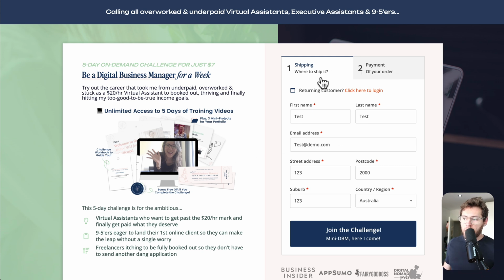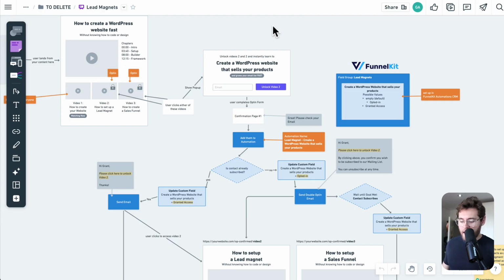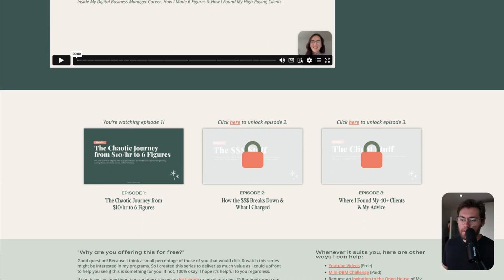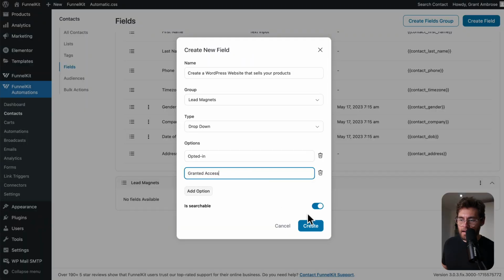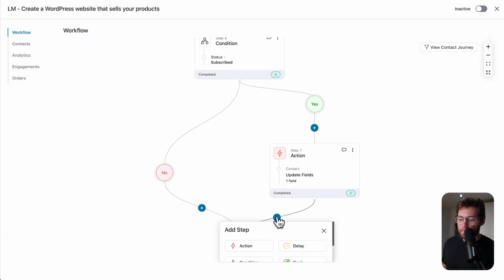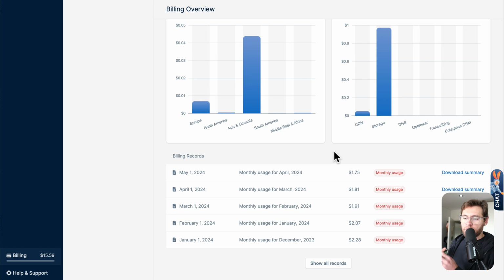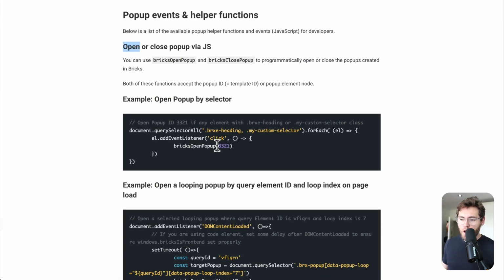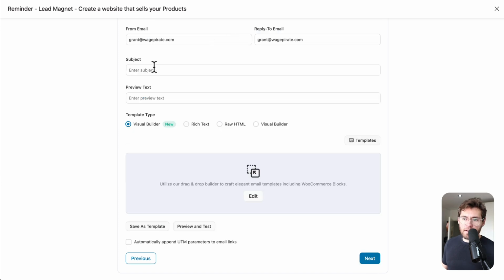Recreating Deya's $100,000+ Lead Magnet in WordPress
The main idea is to build up an email list of interested people that you can then engage with through further marketing to sell your paid products.

Some popular types of lead magnets include:

Ebooks or whitepapers
Checklists or templates
Free trials or demos
Webinars or video trainings
Quizzes or assessments

But my absolute favourite lead magnet? A Mini Course or a 3-part Video Series. Here’s how it works: you give away the first video for free, and then users have to sign up for your mailing list to get access to the second and third videos.

When you click it, it takes you to a free video that is part of a 3-part video series. To unlock Videos 2 and 3, you must subscribe to her Mailing List (this grows her list) and at the end of the final video (video 3) she promotes her paid products (a low ticket $7 product and higher ticket $1000+ product).

This video today reverse engineers how she's set this funnel up to make her (judging from her videos) over $700,000 in sales selling her digital products. I then show you how to recreate it using WordPress and FunnelKit (an incredible sales funnel builder & CRM for WordPress.)

To complete recreating Deya's funnel, we use the best CRM plugin for WordPress - FunnelKit. We create automations, set up our sales funnel and do everything else you need to know to get this completed in your store, ready to grow your business.

WHY LEAD MAGNETS ARE SO GOOD

Lead magnets work by offering value upfront, which helps build trust and credibility with your brand. This way, you can follow up with them through additional marketing messages and guide them toward becoming customers.

The best lead magnets are super relevant and tailored to your audience's specific interests and pain points. They should be easy to access and consume, leaving people eager to learn more from you. When done right, a great lead magnet can significantly boost your email list growth and generate more leads for your business.

TIMESTAMPS

00:00 - Breaking down Deya’s Lead Magnet & Sales Funnel
04:24 - What we’ll create today using WordPress
07:53 - Grand Plan overview
10:19 - Setup: Creating our main Funnel Pages
12:16 - Setting up Video 1
13:55 - Setting up our Confirmation Page
14:48 - Setting up Video 2
15:32 - Setting up Video 3
16:49 - Custom Field setup
18:47 - Why use a Custom Field and not Tags
19:44 - Automation: Creating
22:09 - Automation: Optimizing our Custom Field
23:14 - Automation: Double Optin Email
24:41 - Automation: Condition if not subscribed
27:52 - Video 2: Show popup for Video 3 when video ends
28:53 - Bunny.net Video Hosting
30:44 - Video 2: Show popup when video ends continued
34:52 - Presto Player
35:18 - Video 3: Sending an email for Video 3 access
36:42 - Tip: Sell more of your Products with a second Automation
38:07 - Sending Broadcasts using our Lead Magnet Custom Field